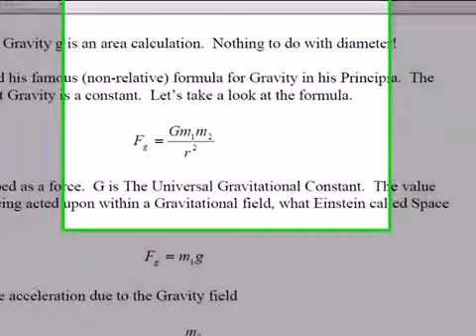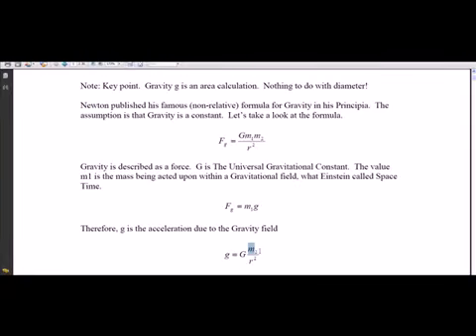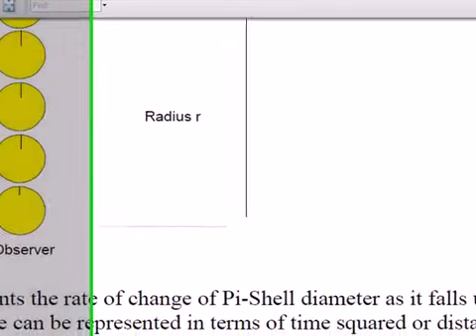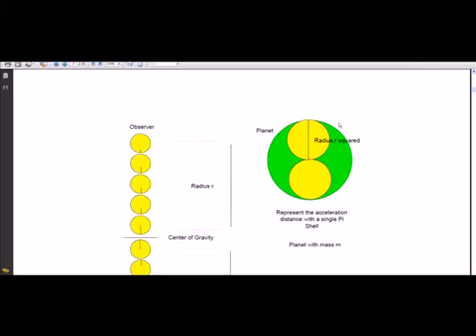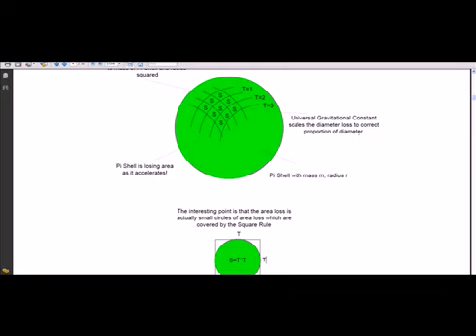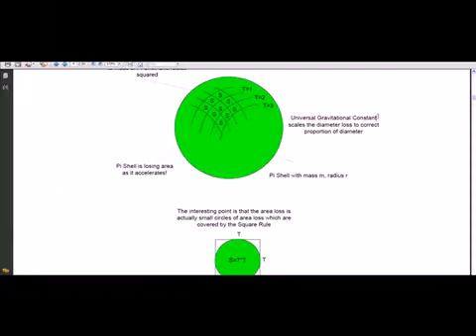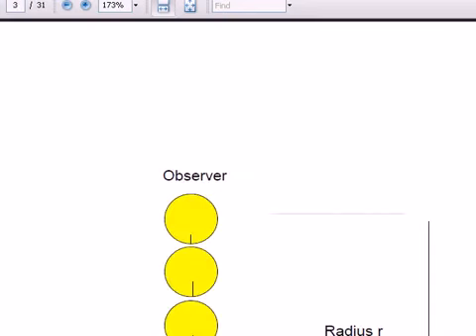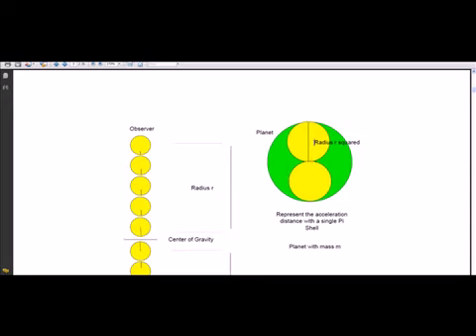Beginners Guide To Gravity In Pi-Space